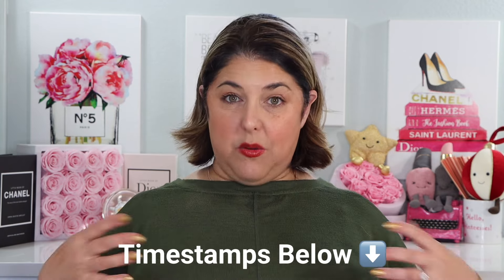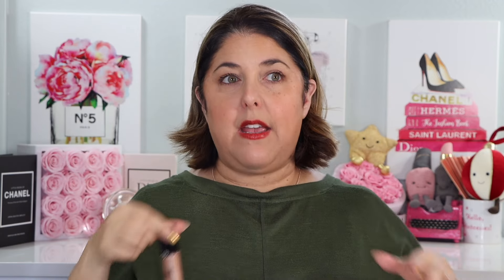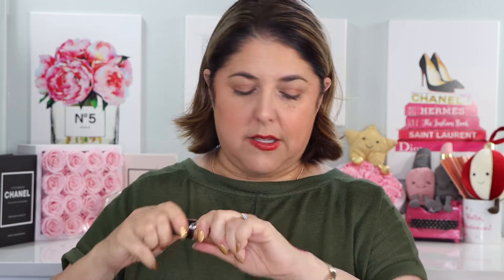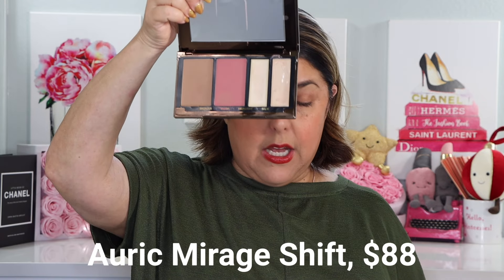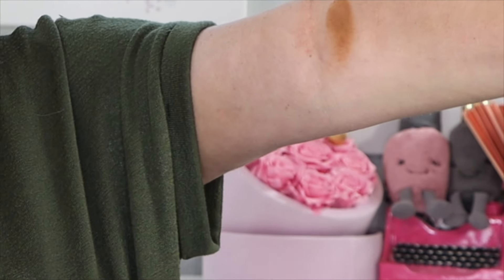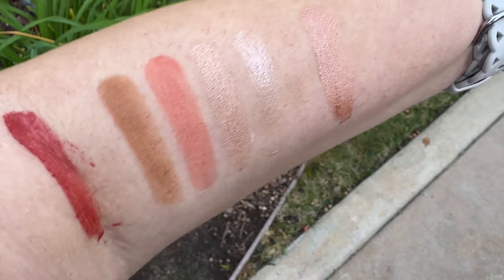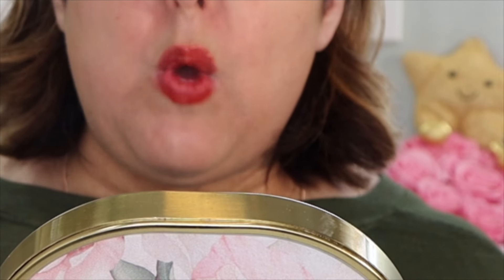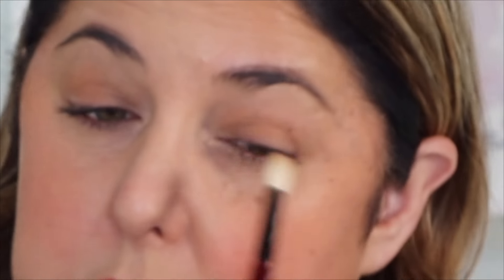I GOT NEW SHADES!!! Armani, YSL, Auric!!!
**Excited to take a look at NEW SHADES!!! Armani, YSL, Auric!**

👍 Send Me Items:
4712 E. 2nd Street # 546

WAYS TO BE A BIGGER PART OF THIS COMMUNITY!
❤️Threads @notfitforprintbeauty

TIMESTAMPS ⏰
0:00 Intro
1:38 YSL Info
2:15 Live YSL Swatches
3:04 Armani Info
4:05 Live Armani Swatches
5:07 Auric Info
5:45 Live Auric Swatches
8:00 Outdoor Swatches
9:20 YSL Demo
14:07 Armani Demo
15:30 Auric Demo
22:45 Final Thoughts

👇Products Mentioned👇

YSL The Inks Vinyl Cream High Shine Lip Stain in Chili Provocation

Armani Beauty Luminous Silk Acqua Highlighter in 4 Sunrise

Auric Mirage Shift in Highnoon
On Auric Website

My foundation matches for your reference:
Surratt 6